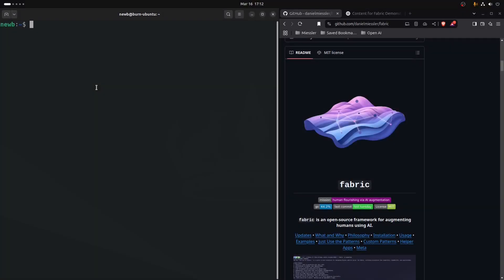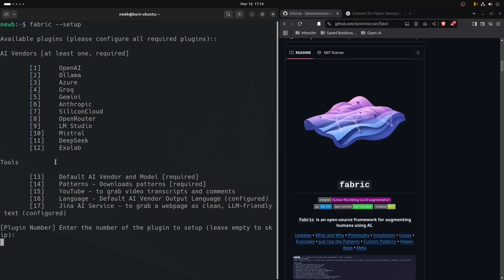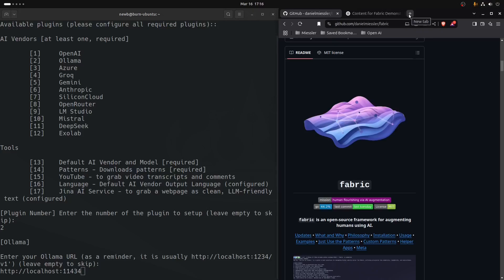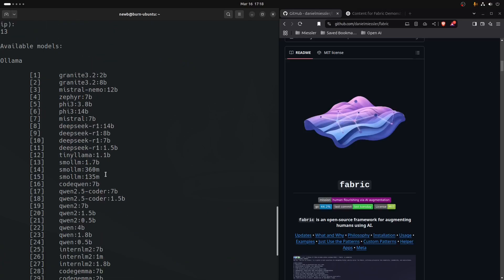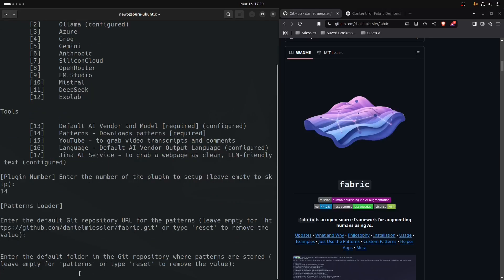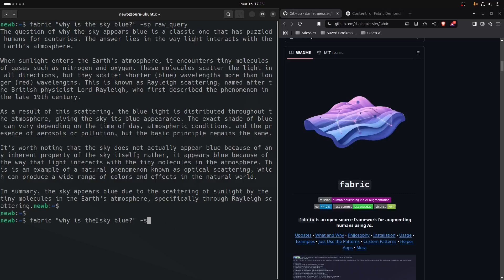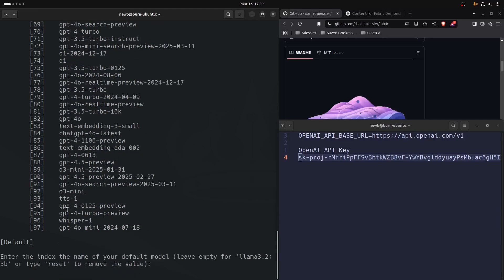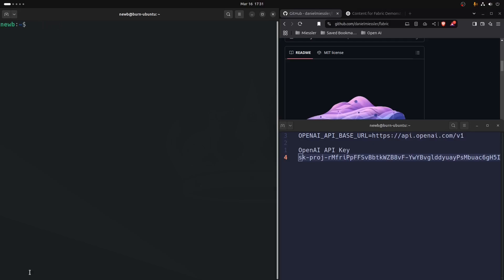Fabric AI Setup, Defaults, and API Integration in Minutes!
Chapters:
00:00 Intro
01:00 Setup
01:40 Ollama
03:35 Default Model
04:40 Download Patterns
05:30 Test the Tool
05:45 No-Pattern Payload
06:30 OpenAI API
07:20 Other Vendors

Fabric LLM Setup Guide (Ollama + OpenAI Support)
This guide walks you through setting up Fabric to work with local LLM servers like Ollama and optionally with OpenAI. You’ll learn how to verify installations, configure models, and understand patterns—everything needed to start using Fabric effectively.
Using Ollama with a Local LLM Server
Why use Ollama?
Ollama lets you run powerful language models like LLaMA locally, enabling offline use and saving API credits. Once installed, it becomes your local model server.
Verify Ollama Installation
    • Make sure Ollama is installed and running.
    • Download it from ollama.com if needed.
    • Installation is simple and works on Windows, macOS, and Linux.
Check Local Server Status
    • If Ollama is running, you’ll see: “Ollama is running.”
Understanding the Port (11434)
    • This port is a clever nod to the LLaMA model:
        ◦ 1 = L
        ◦ 1 = L
        ◦ 4 = A
        ◦ 3 = M
        ◦ 4 = A
        ◦ → "llama"
Setting the API Endpoint
    • Use the following endpoint to connect Fabric or other tools to Ollama:
Important:
When a tool says "configured," it only means the URL format is valid—not that Ollama is reachable. Always check manually in your browser.
Configuring Fabric to Use Ollama
1. Select Model from Ollama Server
    • From the Fabric setup menu, choose the option to configure the model (often Option 14).
    • A list of available models from your Ollama server will appear.
        ◦ Example models:
            ▪ llama3:23b – Great general-purpose model.
            ▪ deepseek:llm – Ideal for more advanced reasoning.
2. Context Length
    • Leave this field empty unless you require a specific token limit.
3. Exit Setup
    • After choosing your model, press Enter to return to the main menu.
Testing the Fabric + Ollama Connection
Once set up, test your model with a simple Fabric command:

fabric "Why is the sky blue"
To customize model behavior using a pattern, try:

fabric "Why is the sky blue" -p raw
Recommended Patterns:
    • raw – Sends the input directly to the model with no formatting.
    • ai – Adds light scaffolding for conversational tasks.
Downloading Fabric Patterns
What are patterns? Patterns are pre-written instruction sets passed as system prompts. They control the LLM’s tone, structure, and behavior. Without a custom pattern, the LLM uses its default (often vague) system prompt like “Act as an assistant.”
Steps to Download Patterns:
    • Choose the menu option to download patterns (often Option 14).
    • When prompted:
        ◦ Source URL: Leave empty to use the default.
        ◦ Destination: Leave empty to install to the default location.
This will create a folder like: /home/yourusername/fabric/
With subfolders:
    • contexts/
    • extensions/
    • patterns/
    • sessions/
    • .env file – Stores environment variables and security details.
Once installed, patterns will be available for use in Fabric commands.
(Optional) Configuring OpenAI Access
If you want to use OpenAI models in addition to local models:
1. Choose OpenAI Setup Option (often Option 1)
    • Enter your OpenAI API key when prompted.
2. API Base URL
    • Just press Enter to use the default:
3. Check Model Availability
    • Use the model selection menu (often Option 13).
    • You'll now see both OpenAI models and local Ollama models.
Tip:
Leave the model selection empty if you want to default to a local model. This helps you avoid burning through API credits during testing.
Switching Between Local and OpenAI Models
Fabric supports toggling between local and remote models depending on your setup:
    • Use OpenAI when you want maximum performance and flexibility.
    • Use Ollama for free, offline, and local LLM usage.
Both options integrate seamlessly into Fabric’s workflow once properly configured.
Recap
    • Ollama = Local model hosting
    • Fabric = CLI interface that structures prompts using patterns
    • Patterns = Customizable instruction sets passed as system messages
    • OpenAI (Optional) = Connect Fabric to external LLMs for added power
Whether you're working offline or switching between providers, Fabric gives you full control over how queries are processed and how models respond.
Start experimenting with your local LLM now:

fabric "Hello, world!" -p raw_query
For more powerful custom tasks, explore the patterns in your /fabric/patterns/ directory.